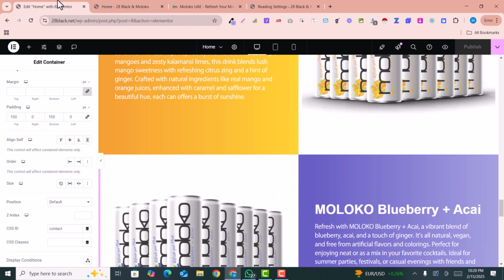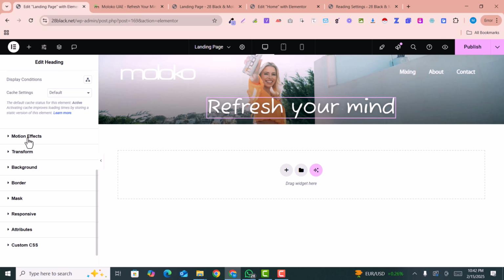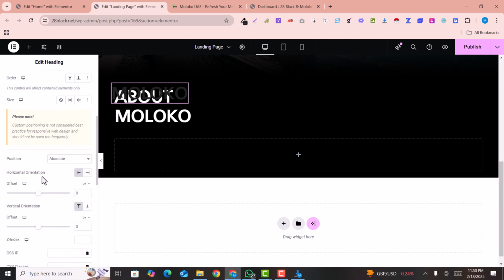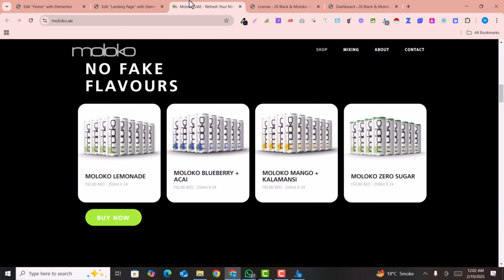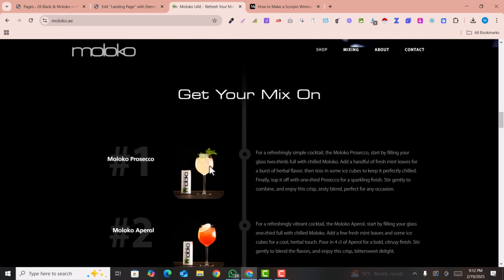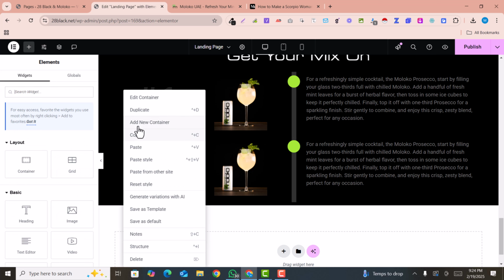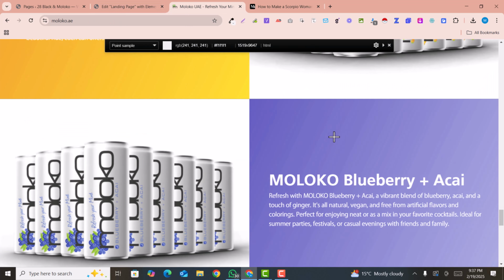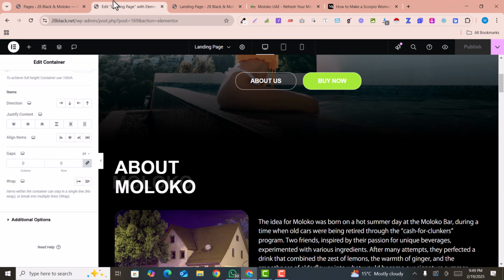Clone any Website Design into WordPress Using Elementor without Extra Plugins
This is a complete Elementor tutorial about how you can easily clone any website design into Elementor without any extra plugins or external or third-party software. You can clone one one-page website or a multipage website using this tutorial.
This is a 100% complete guide for beginners with this tutorial you can learn Elementor from beginning to advanced.

Welcome to our step-by-step tutorial! In this video, you’ll learn the secrets to effortlessly cloning any non-WordPress webpage into a WordPress website or Elementor design in just a few clicks. Say goodbye to complicated coding and hours of manual work!

✨ What You'll Discover:

The simple trick to cloning web pages effortlessly.
How to use the amazing platform, CloneWebX, to bring any design into Elementor.
Step-by-step guidance to ensure a smooth and successful cloning process.
Tips and best practices to make your cloned website look professional and polished.

🎥 Watch Now and Start Cloning Like a Pro!

Links & Resources:

Elementor: Elementor Official Site